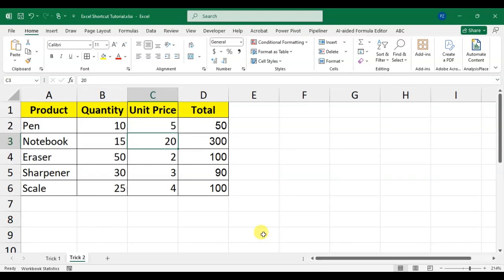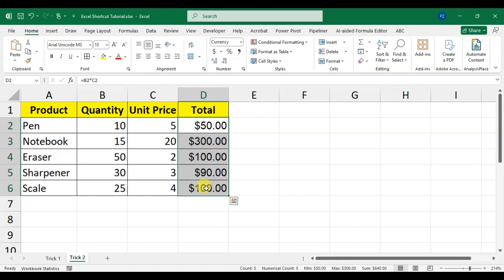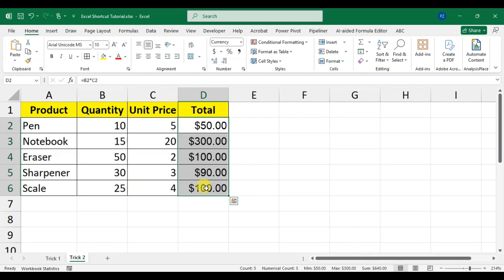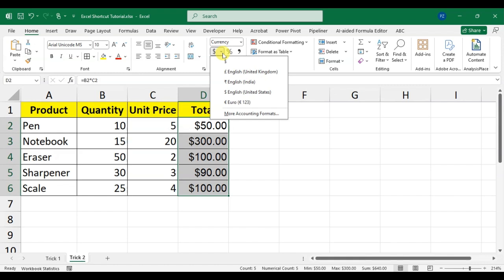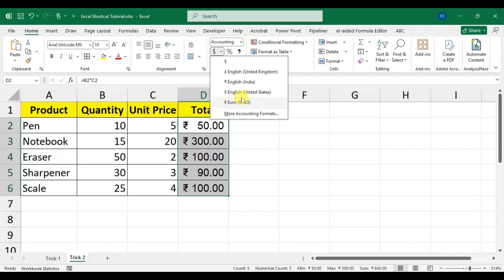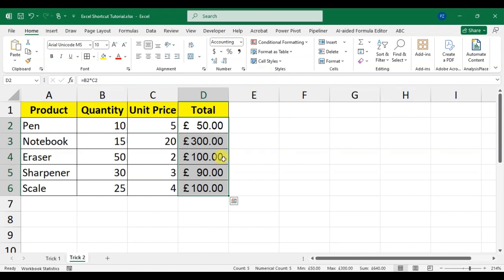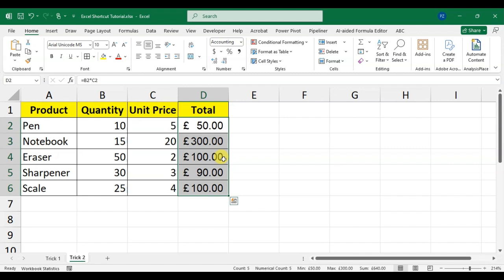How To Apply Currency Format In Excel | Currency in Excel Using The Shortcut Key